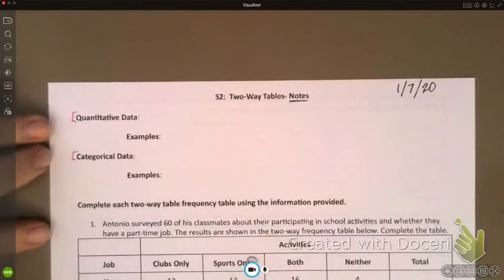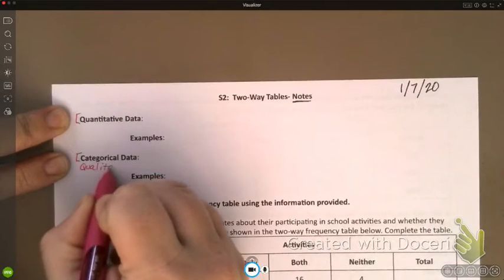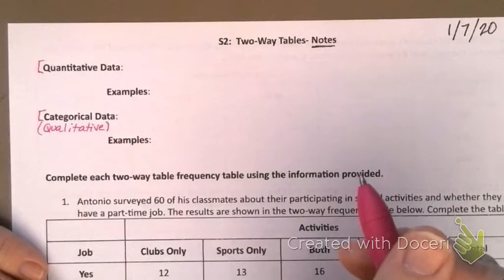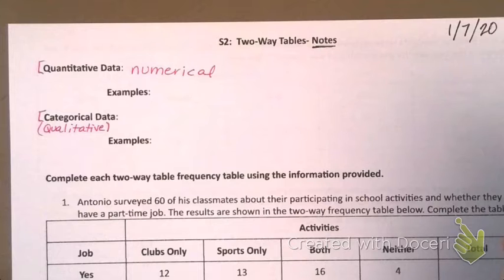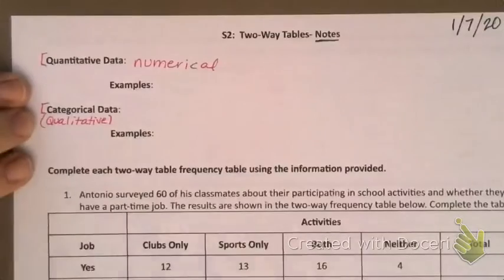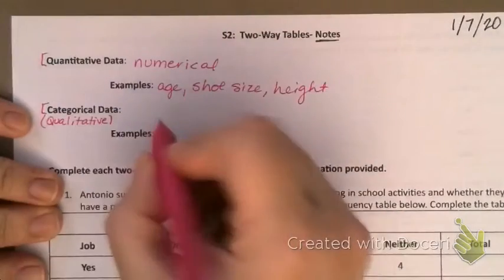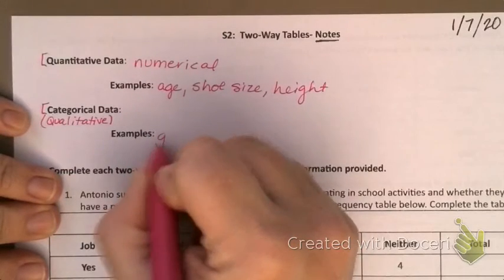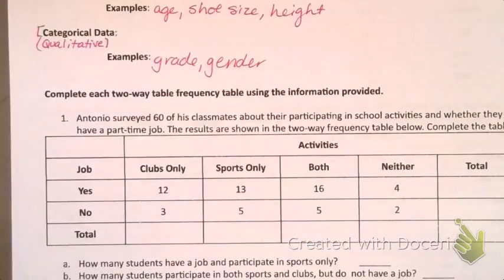S2 Two-Way Tables